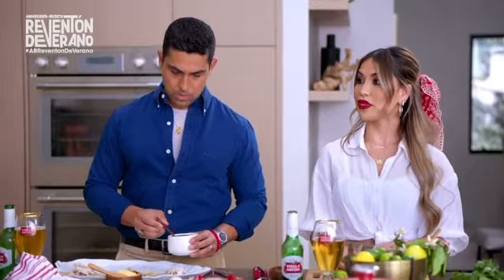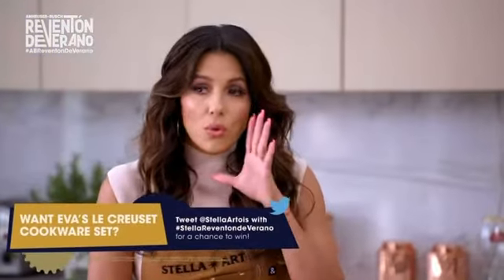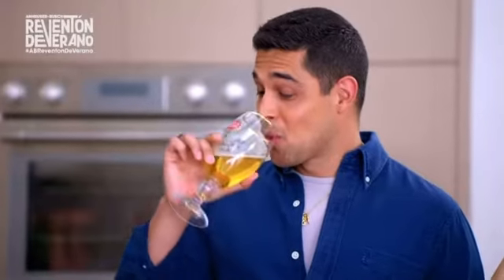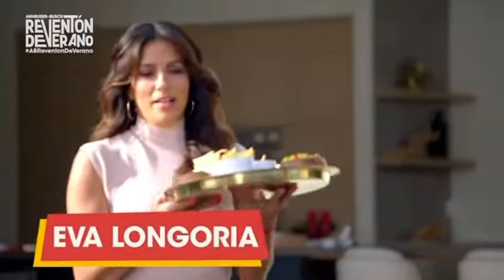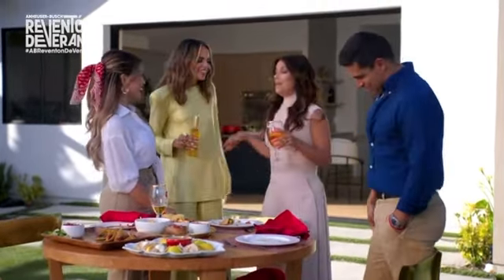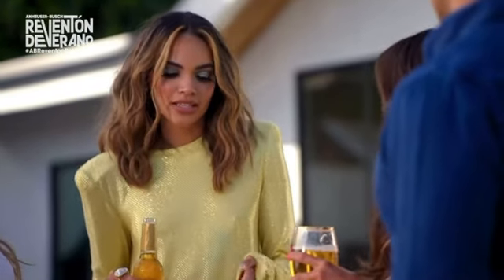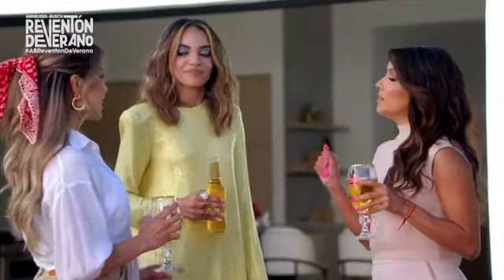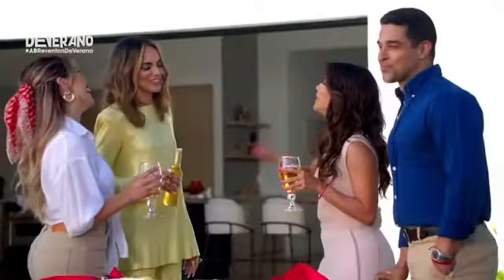Wilmer Valderrama on ABReventondeVerano